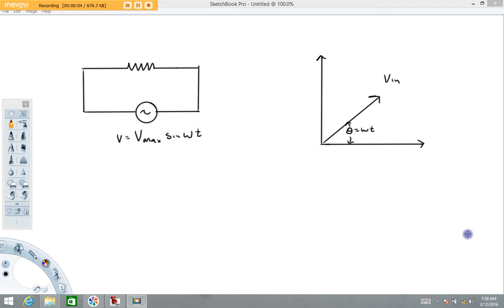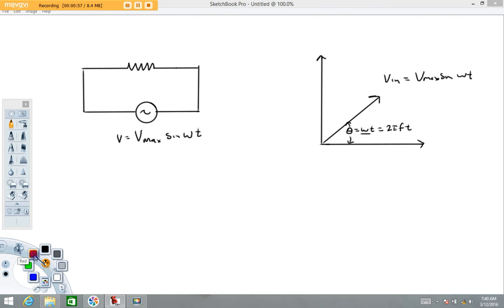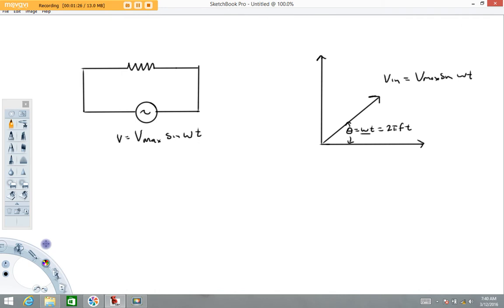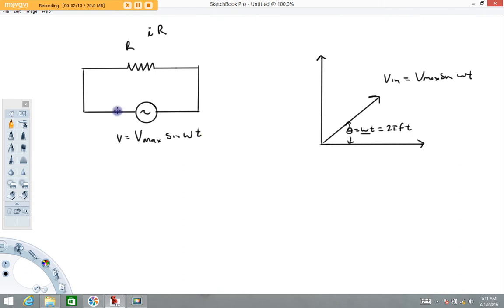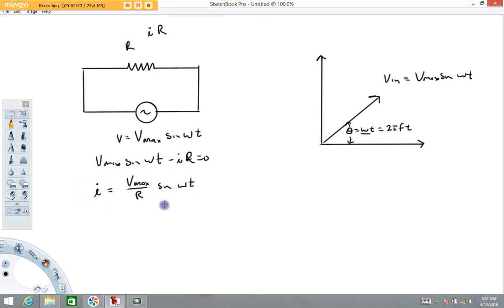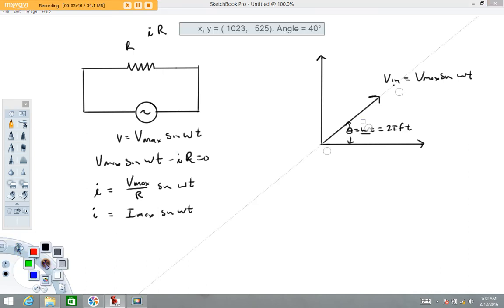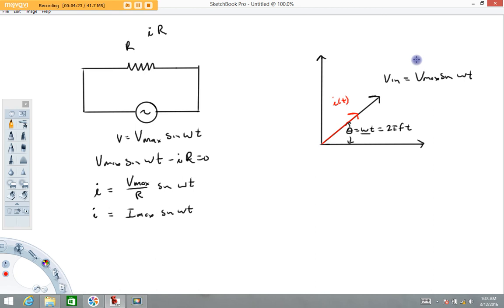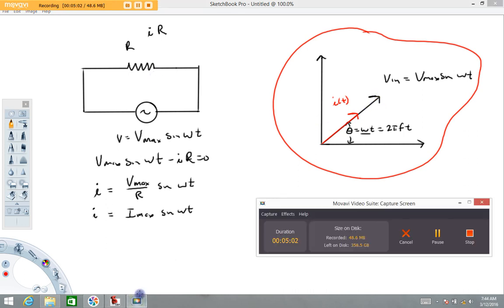AC voltage hooked to a resistor